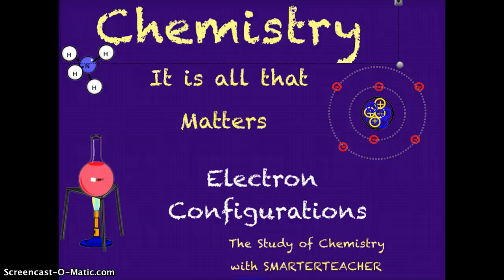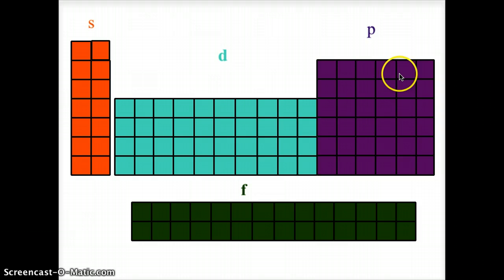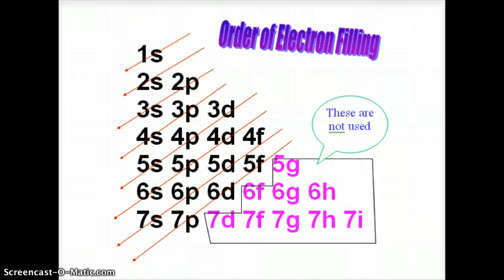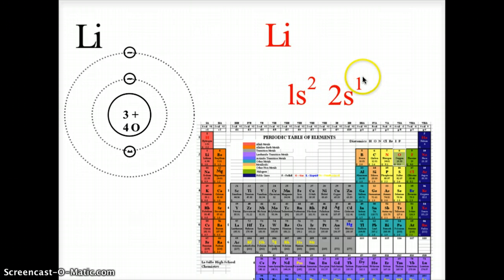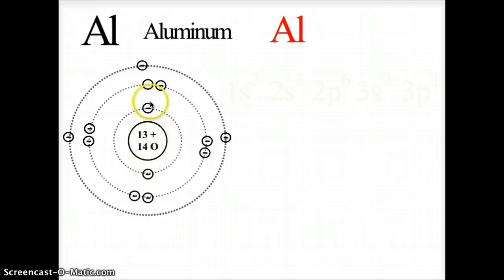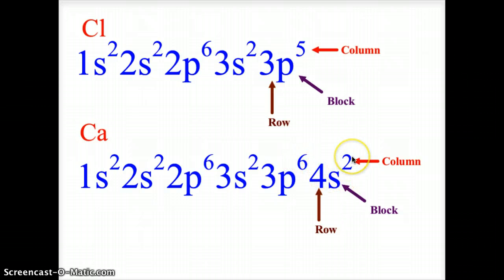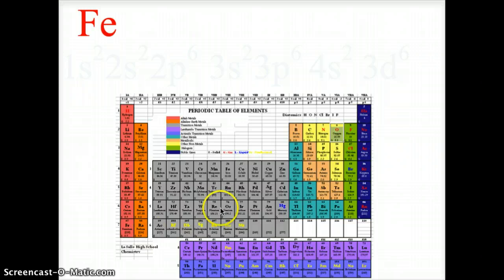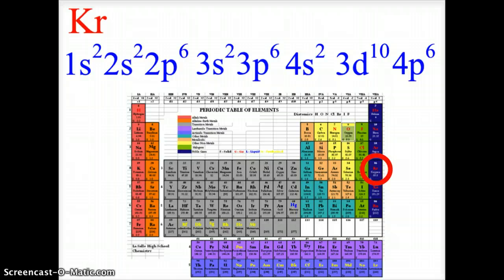CH 5 CHEMISTRY ELECTRON CONFIGURATIONS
Using the periodic table to determine the electron configurations of the elements.